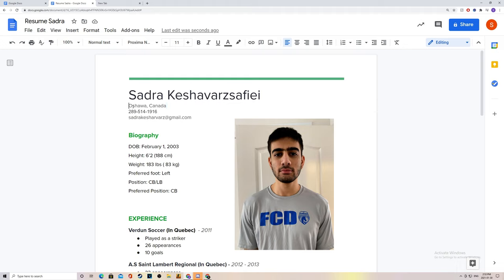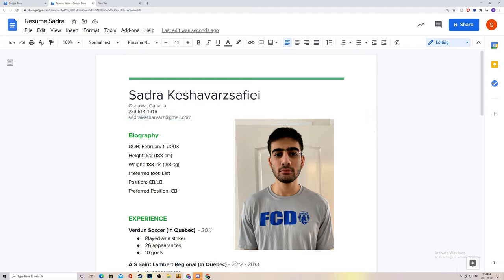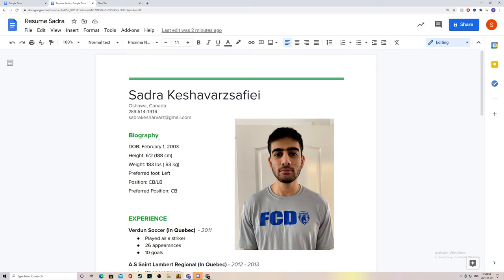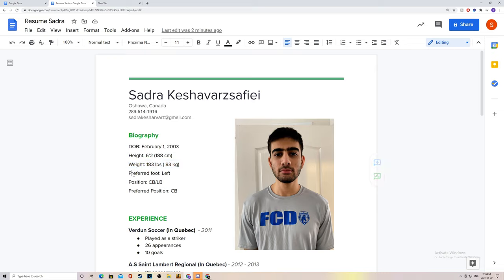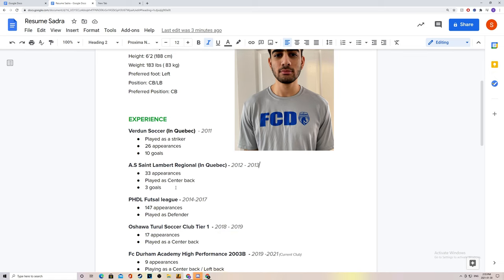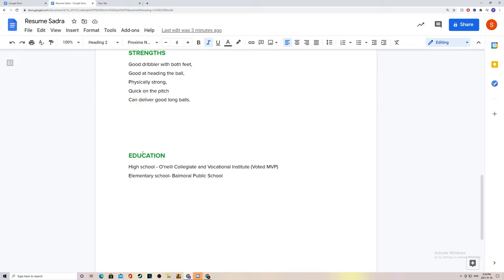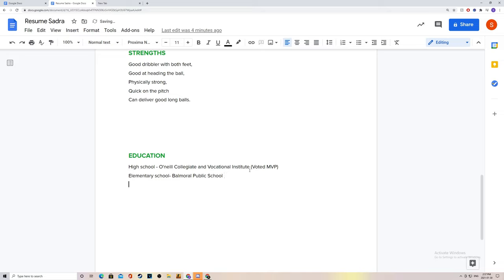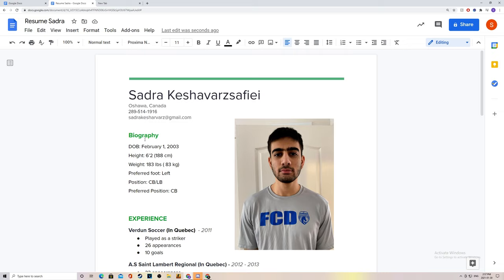How to make your own football/soccer CV for free!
Hey guys, today I will show a simple free way you can make your own soccer resume or CV.